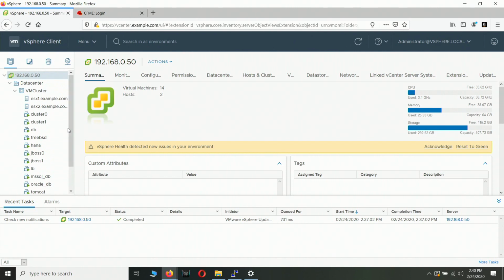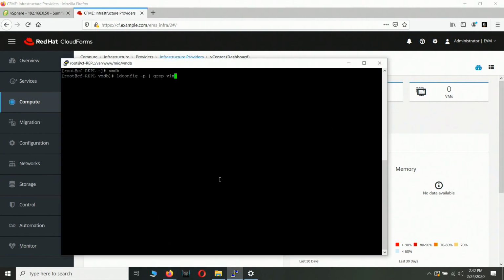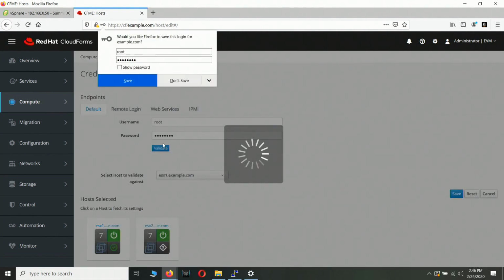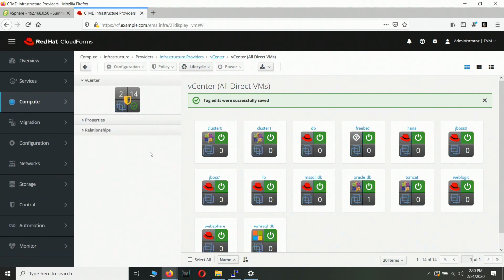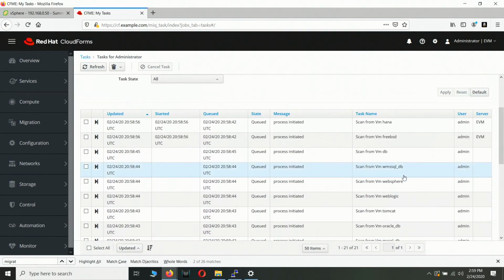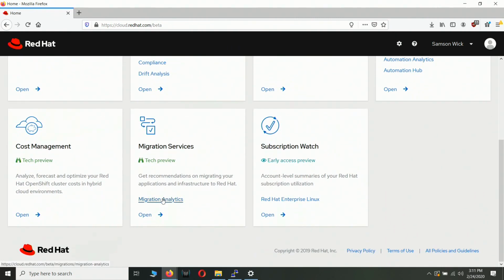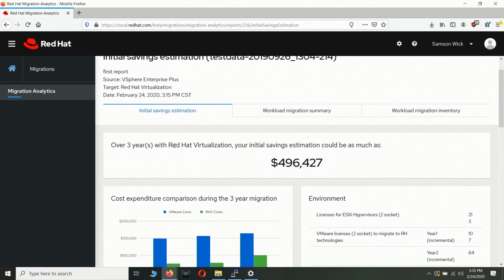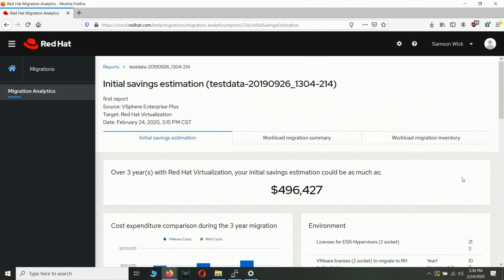Red Hat Migration Analytics 1.0 Demonstration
This video demonstration walks through the process of analyzing a VMware environment with Red Hat Migration Analytics.  The instructions include configuration of CloudForms for the detailed analysis option.